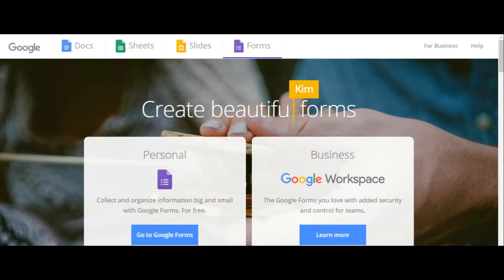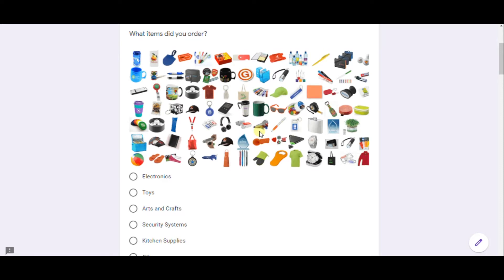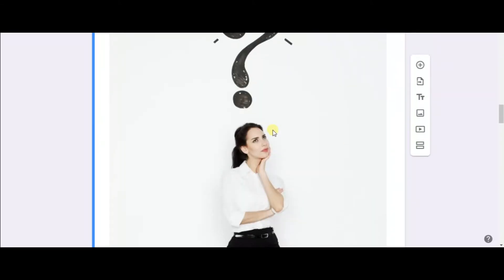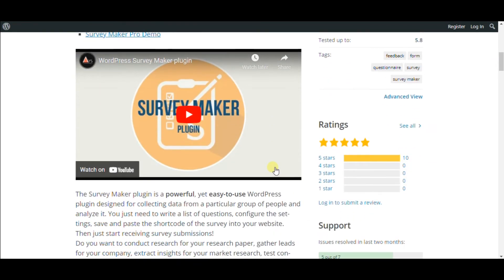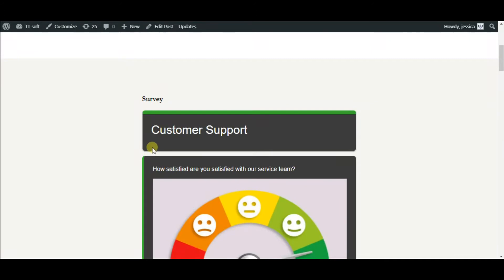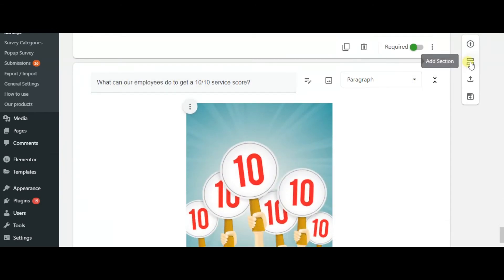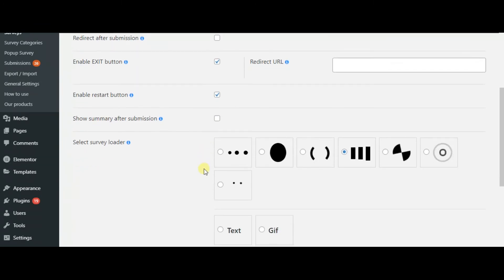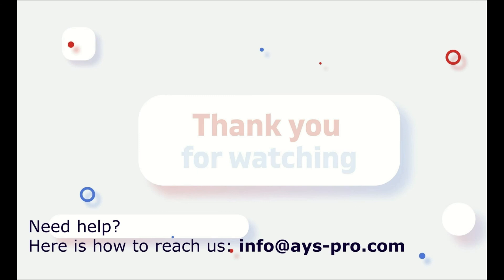The best Google Forms alternative plugin for WordPress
Here's the best Google Forms alternative for you - Survey Maker plugin for WordPress.
In this video, we will guide you how to use it, about functionalities and more!

Do not lose your chance to create surveys with the Survey Maker plugin that offers similar functionalities and interface as Google Forms. You can create exactly the same surveys as with Google Forms.